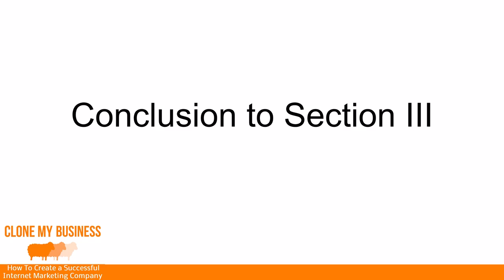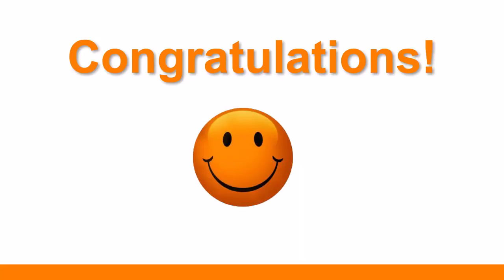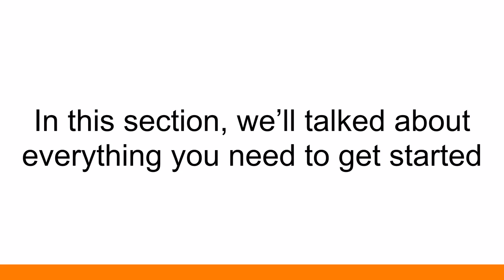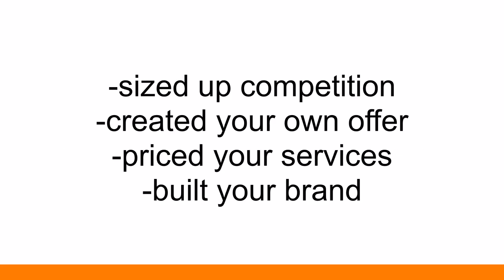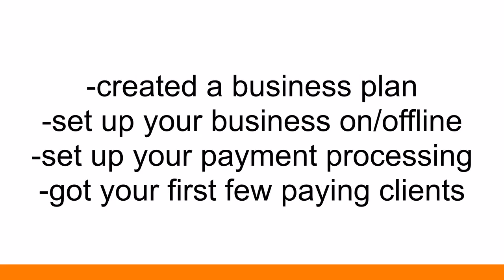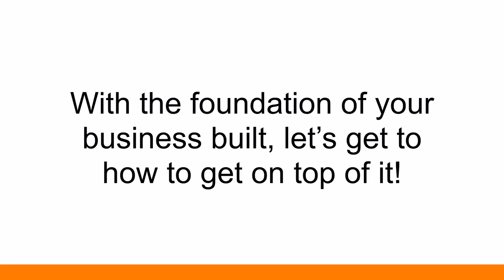Conclusion to Section 3 Form Your Business Foundation